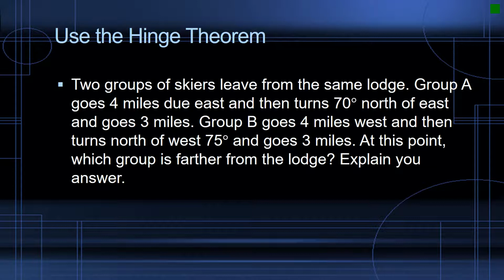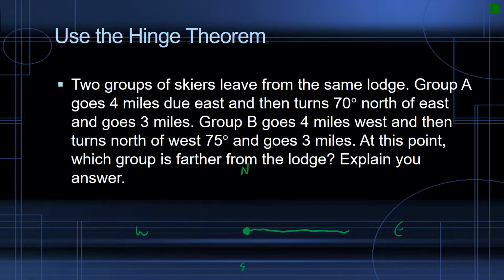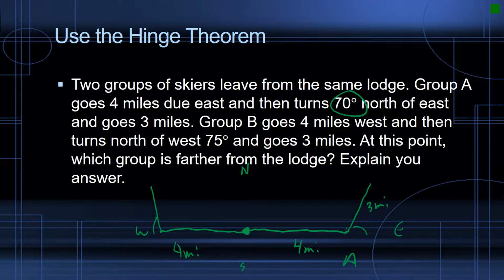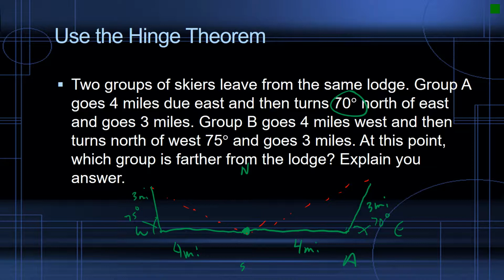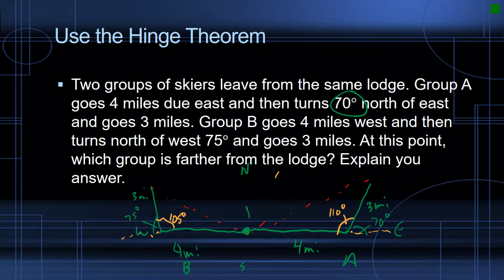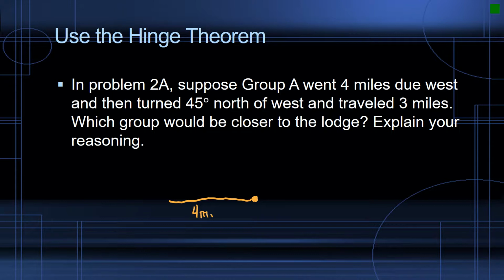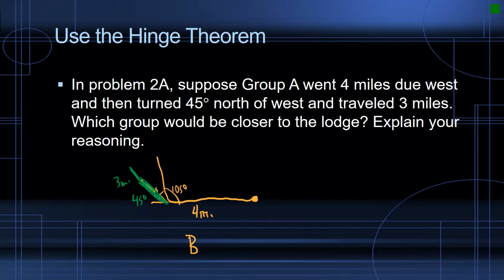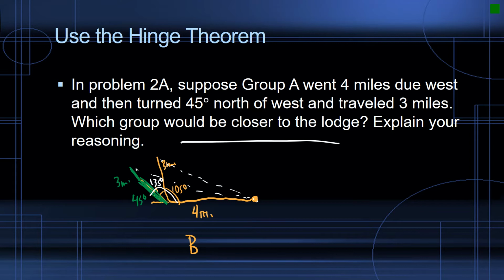Use the Hinge Theorem